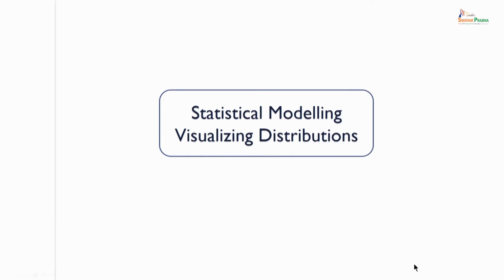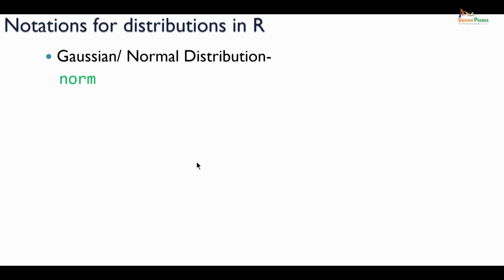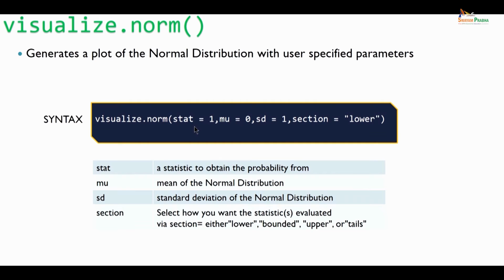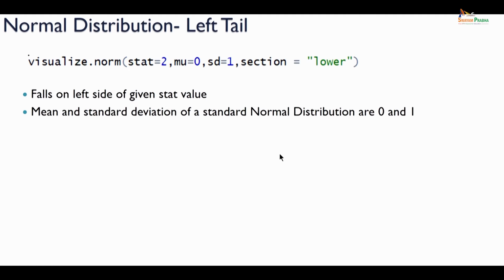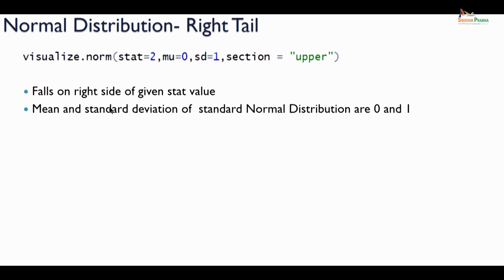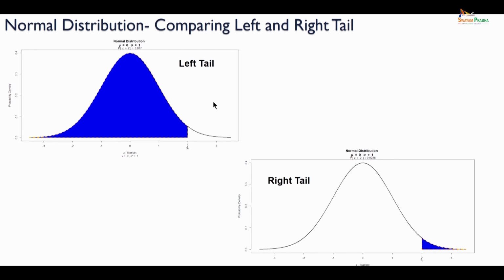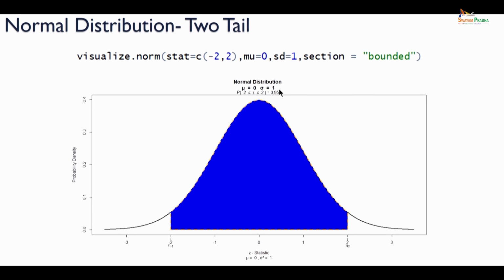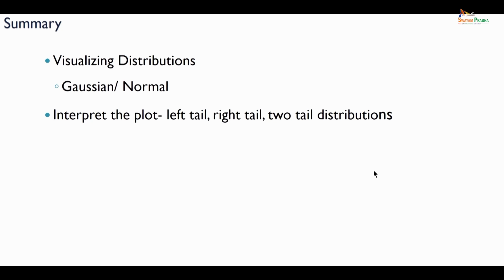Visualizing Normal Distribution in R